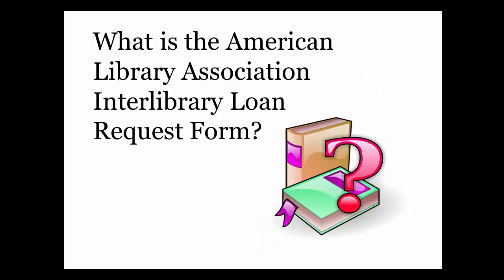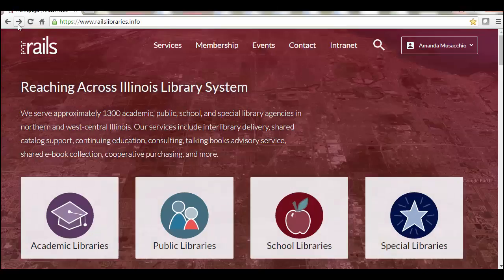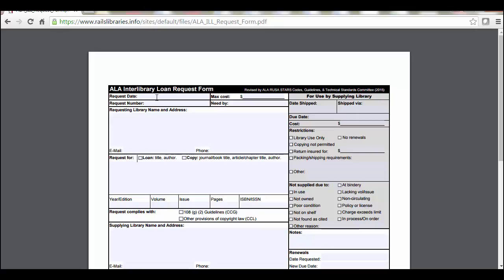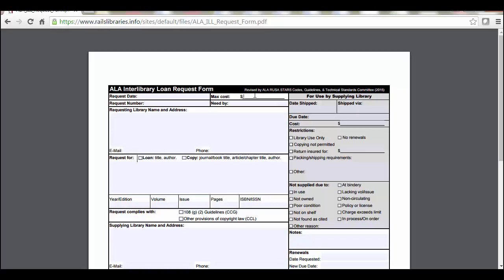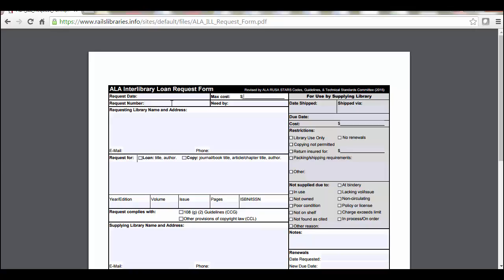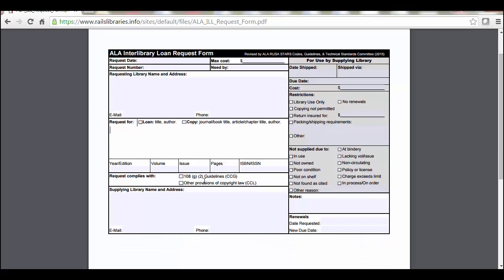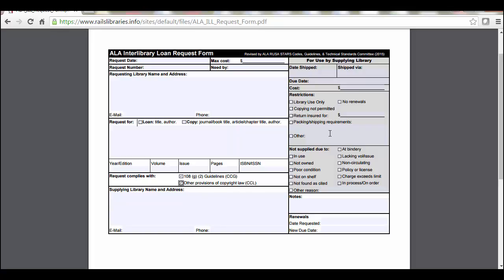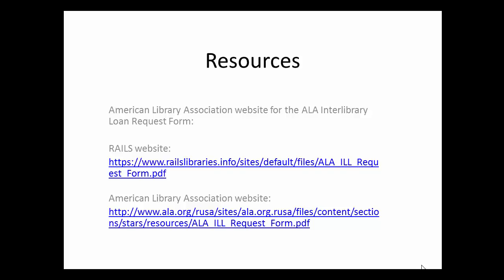Requesting Materials Using the ALA Interlibrary Loan Request Form